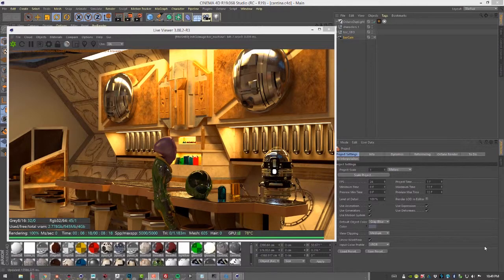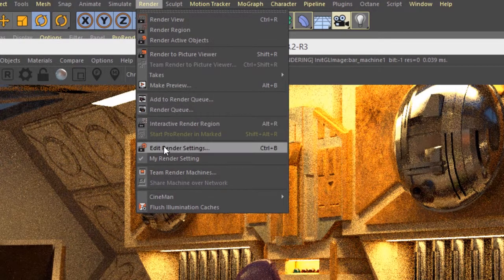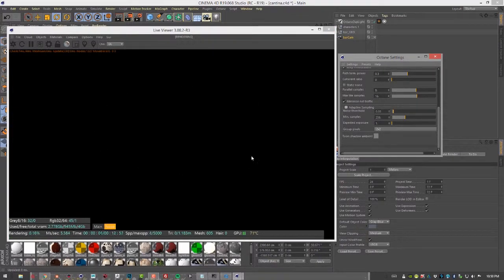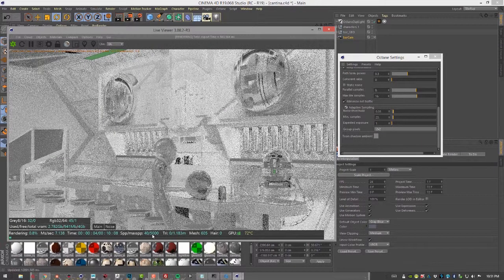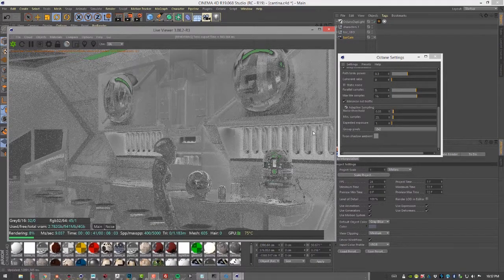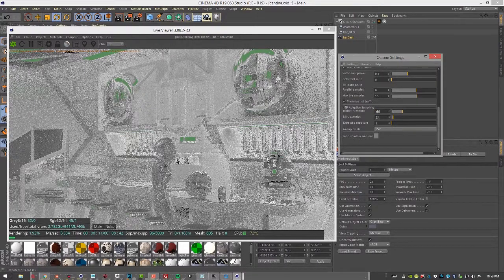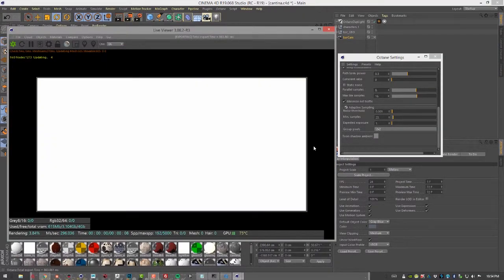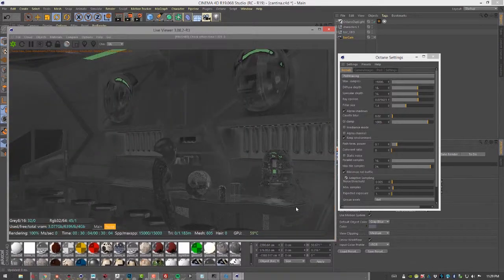OctaneRender For Cinema 4D Lesson 13.2: Using Adaptive Sampling